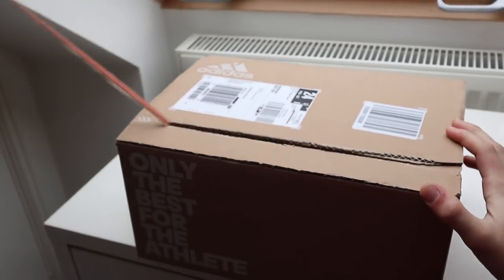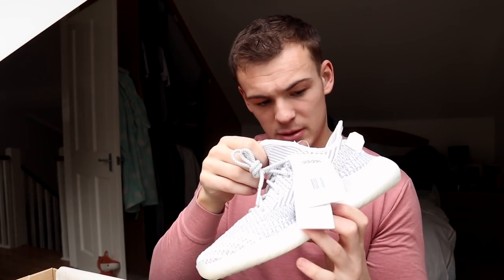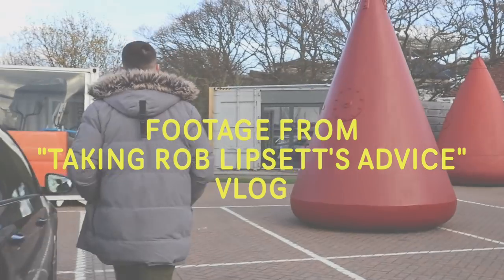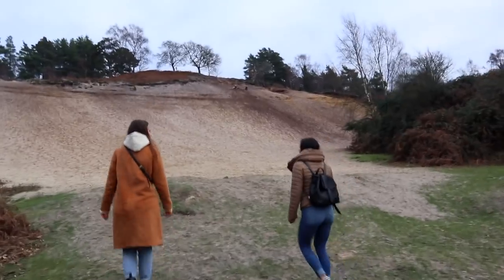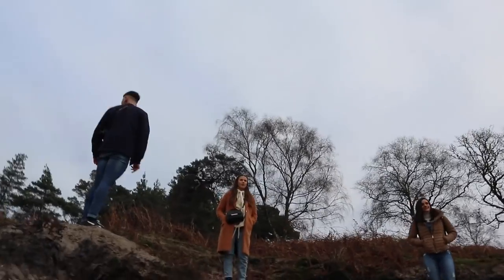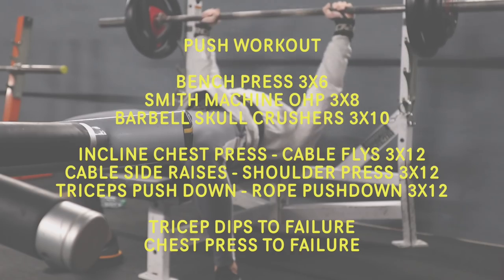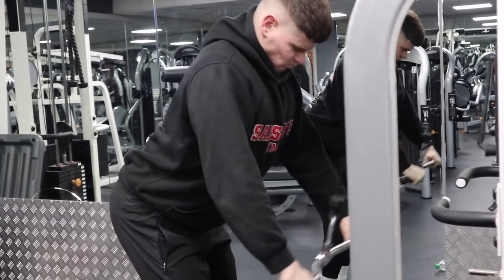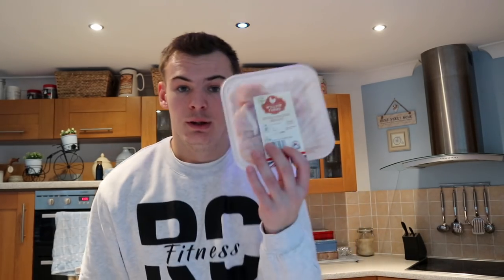Yeezy Review + Push Workout Routine With Strength & Volume!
Hey Team! New Video unboxing the Adidas X Yeezy Boost 350 V2 Static! The a bit of a Vlog & a wicked workout to finish.